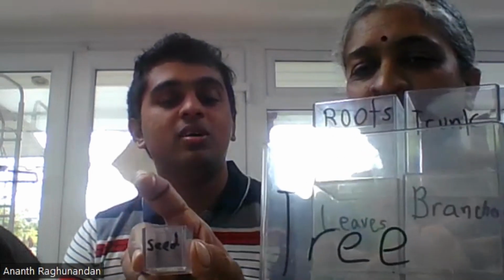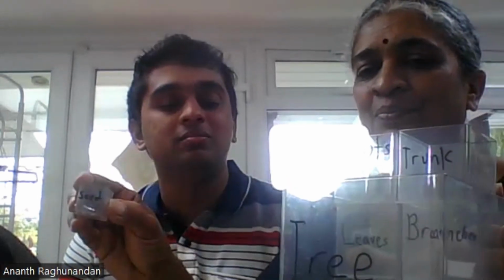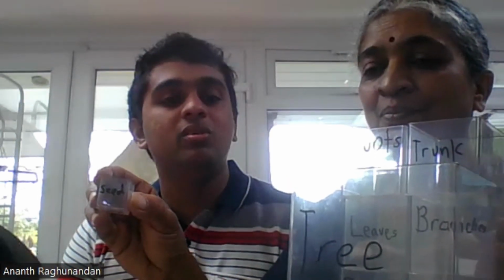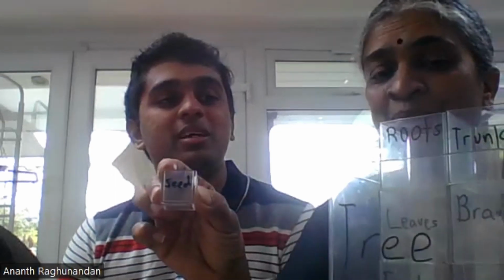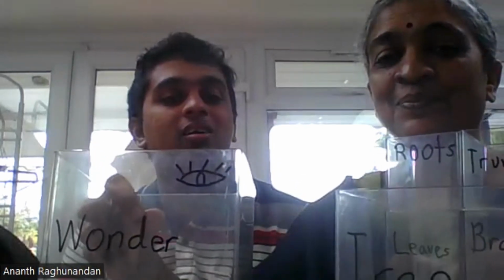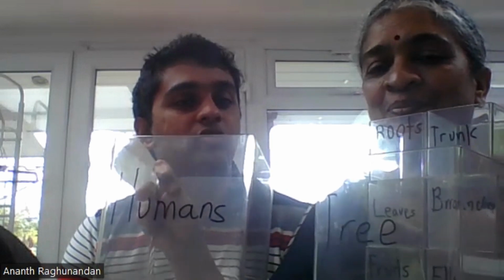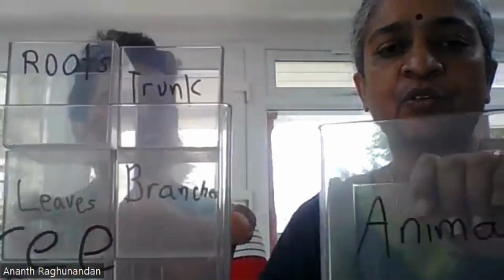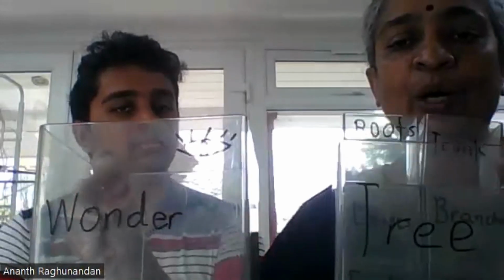Learning Concepts - Exploring Trees with Thinkblocks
An introduction to the use of visual and tactile tools for narration. We also introduce the DSRP (Distinctions, Systems, Relationships, Perspectives) method developed by Cabrera Research Lab.